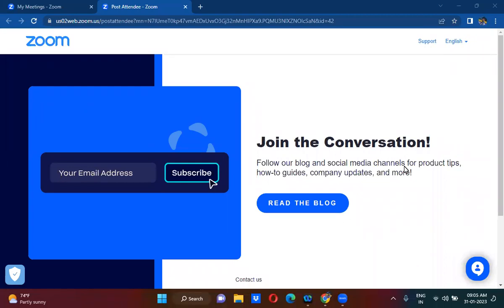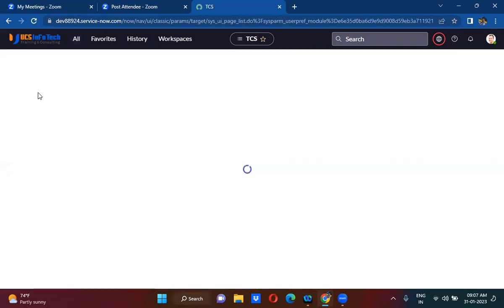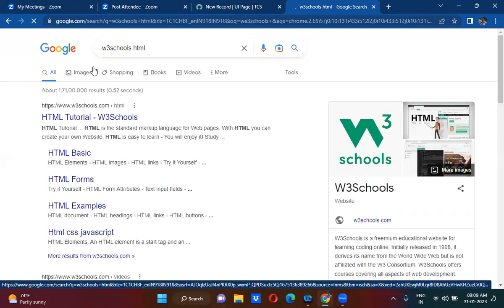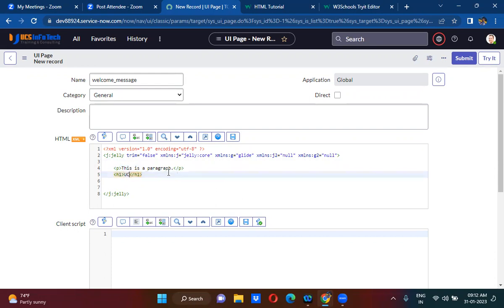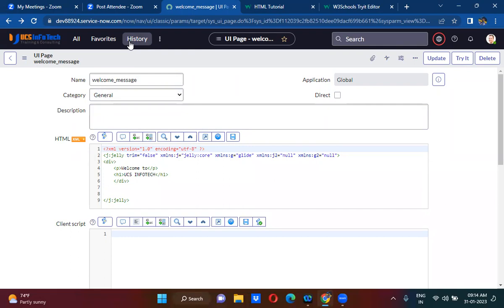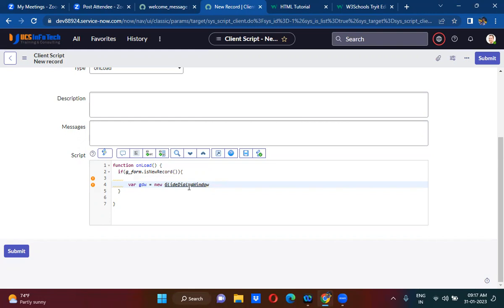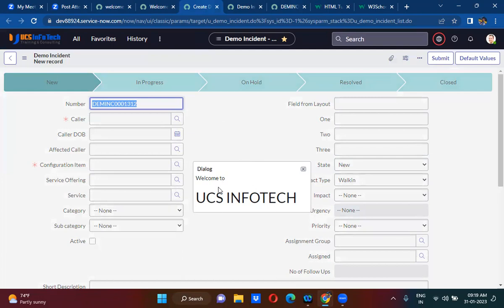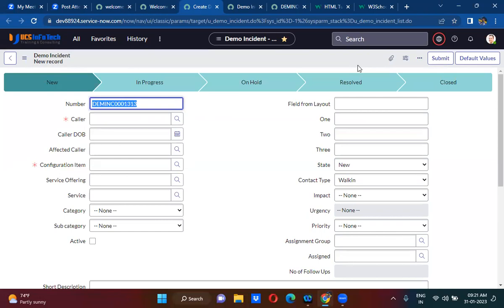Welcome UI page in ServiceNow explained in detail by Uday Gadiparthi .Contact us at 6304422358